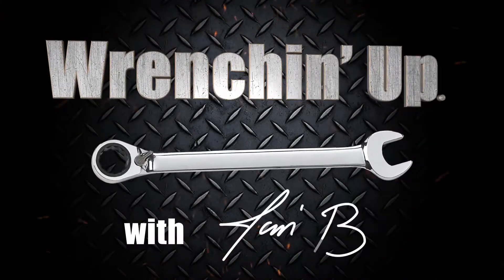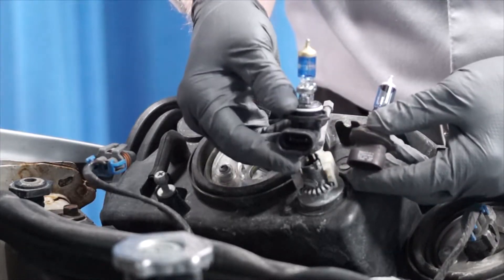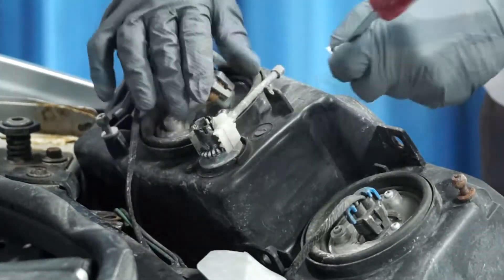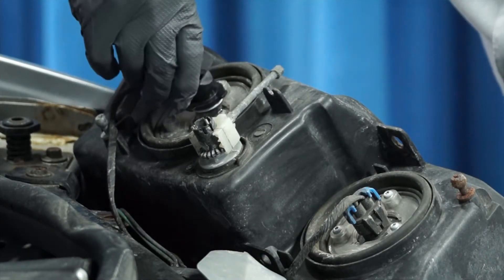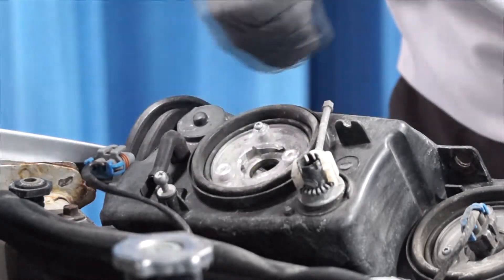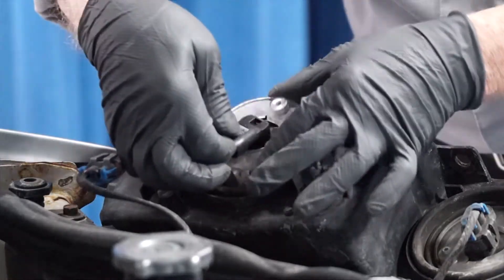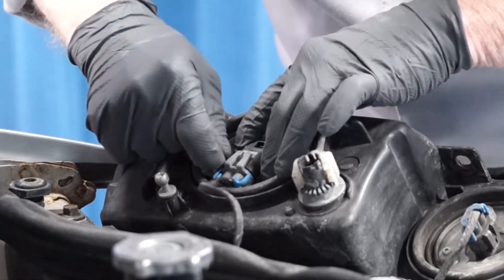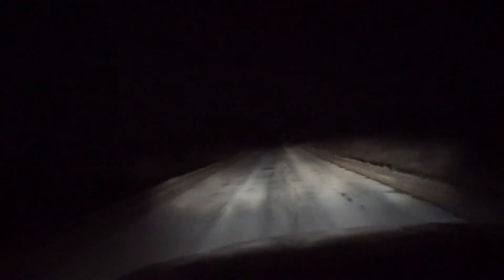I Tried Sylvania Silver Star Ultras - Wrenchin' Up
I wanted  the Sylvania Silver Star headlight bulbs in my 2004 Grand Cherokee because they are the brightest down-road halogen headlight they produce. But they wouldn't fit in the bulb holders, so here's how I was able modify the installation slightly. The results were certainly worth the small effort.